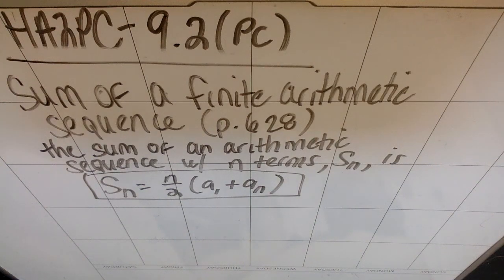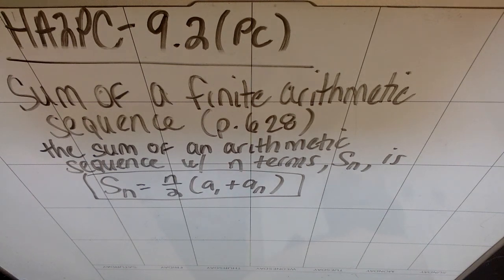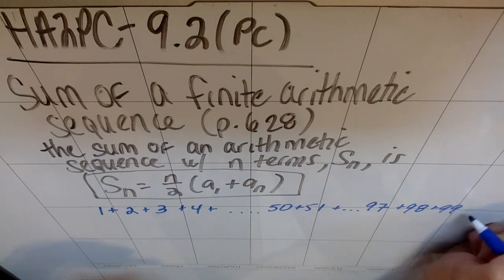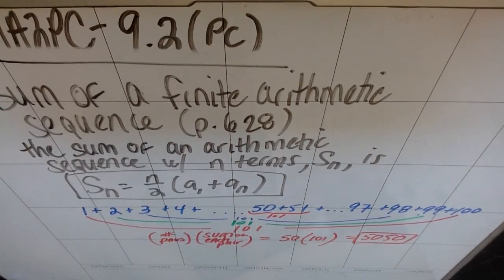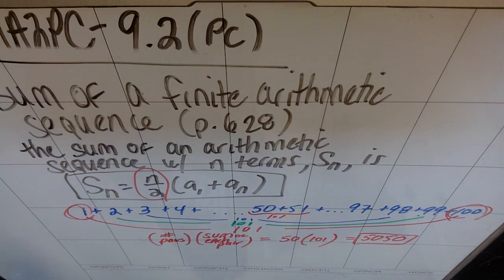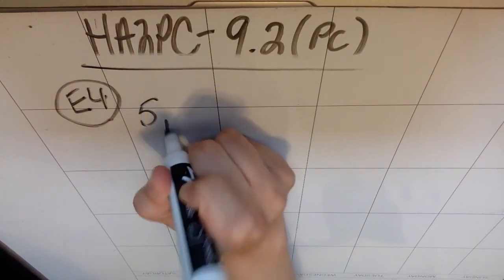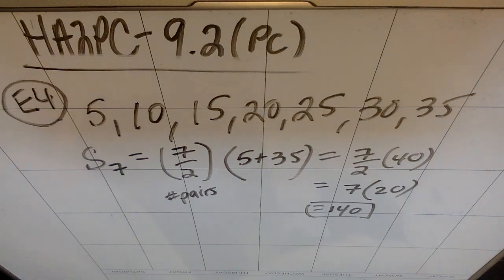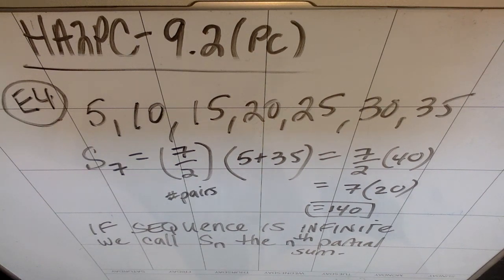HA2PC: 9.2 (0004) Partial Sums, E4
HA2PC:  9.2(PC) Partial Sums, Example 4